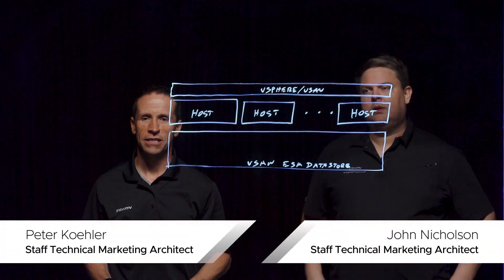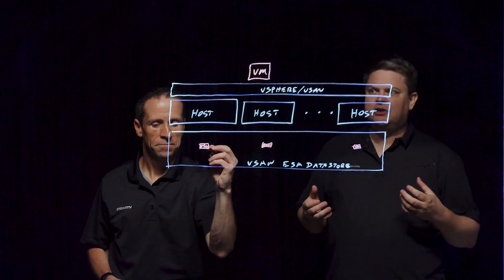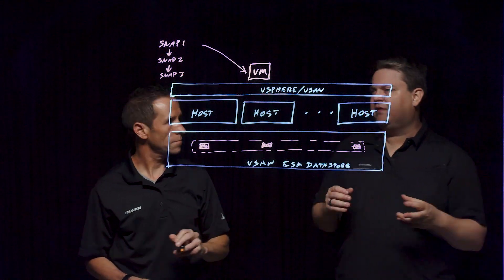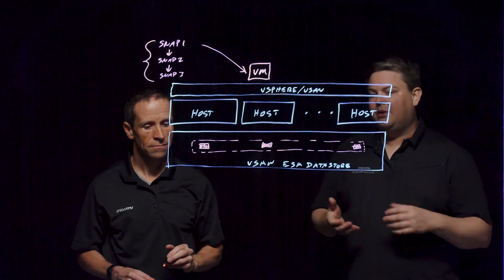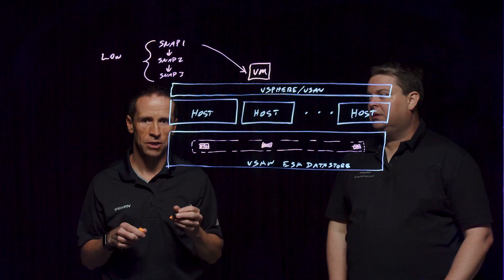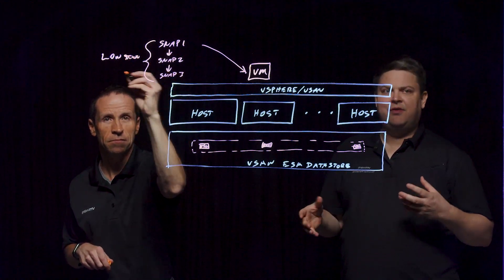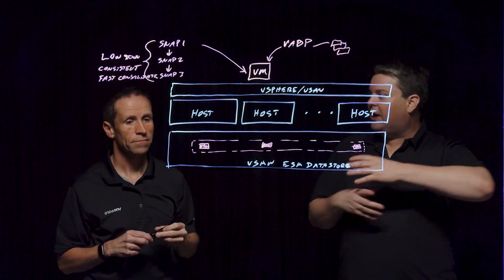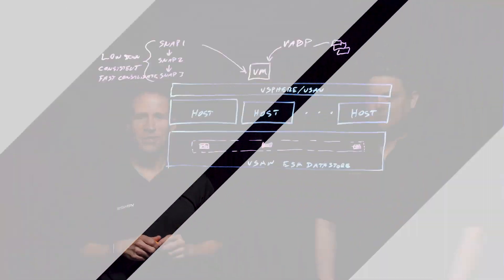Native Scalable Snapshots in the vSAN Express Storage Architecture (ESA)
Native-efficient snapshots in VMware vSAN 8 Express Storage Architecture deliver a seamless backup experience at the object level, providing consistency at scale. With snapshots natively integrated within vSAN ESA at the object level, snapshots are taken instantly, enhancing data protection and backup management.

For further information about Native Snapshots in the vSAN Express Storage Architecture,